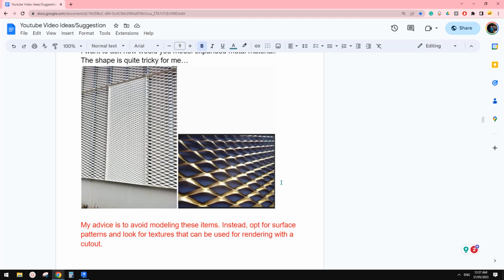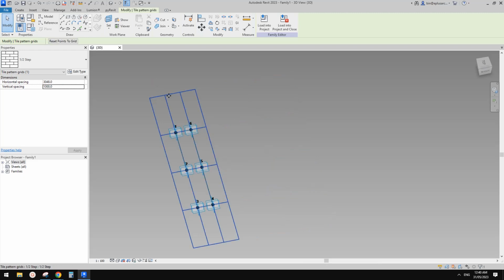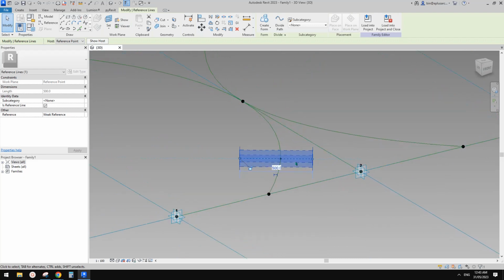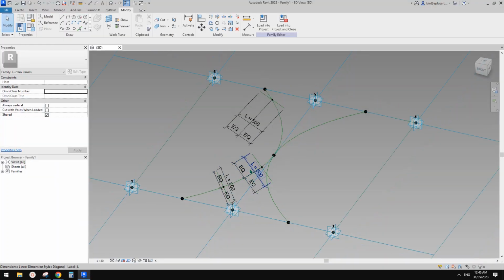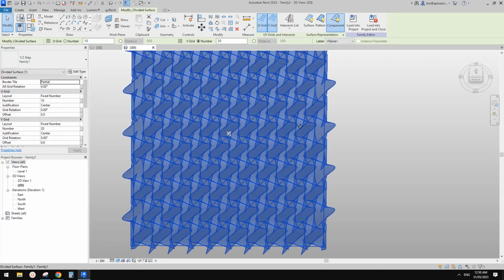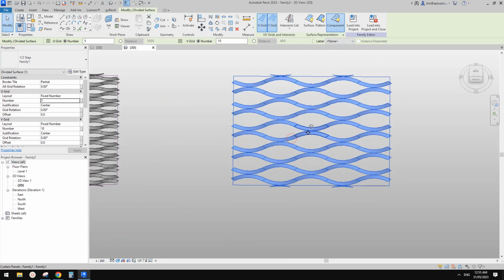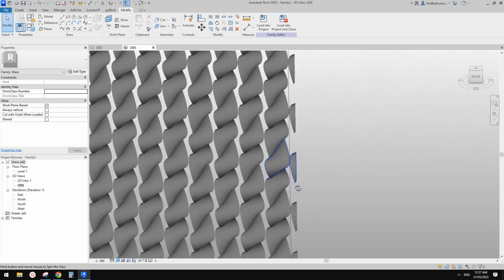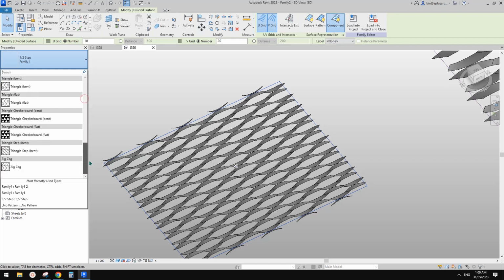23044 - Revit Pattern Based Family Exercise